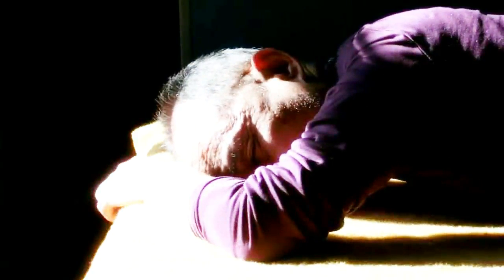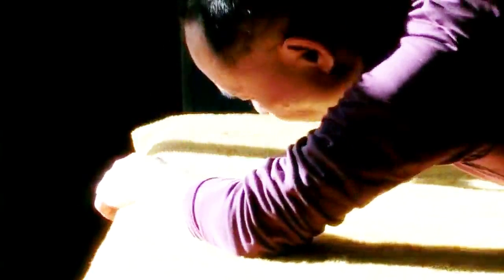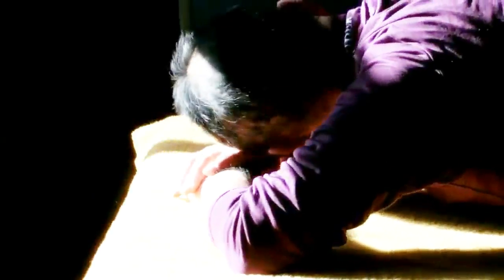⏩ Drop the jaw on stomach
The jaw hangs on the skull or the head with the help of the neck and the hyoid bone but many of us don’t let that happen.
We are usually unaware that we clench the jaw unnecessarily.

Through this Awareness through movement(ATM) lesson, you learn to notice how you clench the jaw by lifting and dropping it in slightly different directions.

In another lesson ), we learned it on the back. By turning over yourself, you place the jaw under the influence of gravity in the opposite direction.